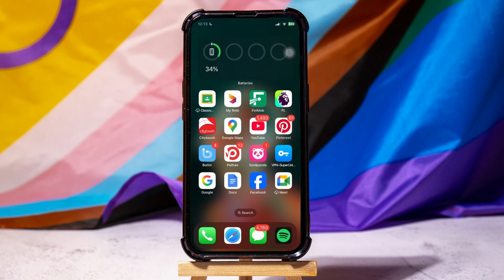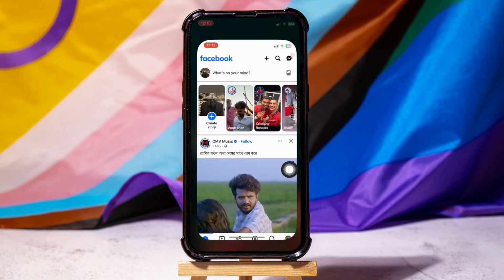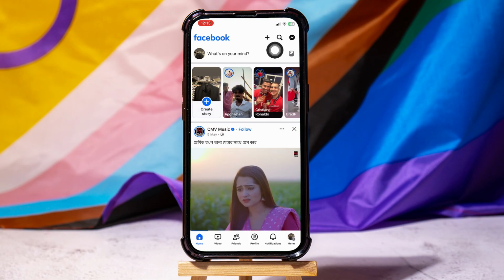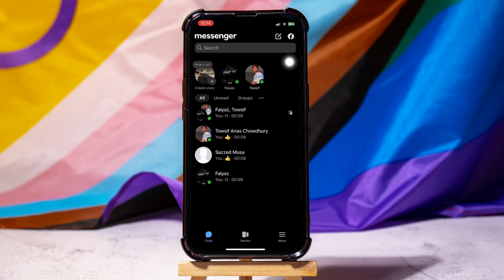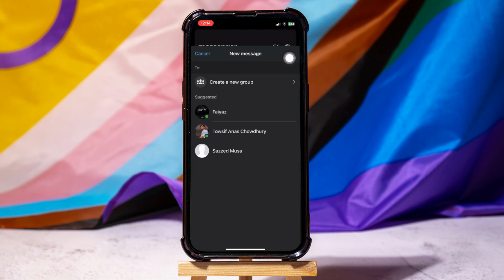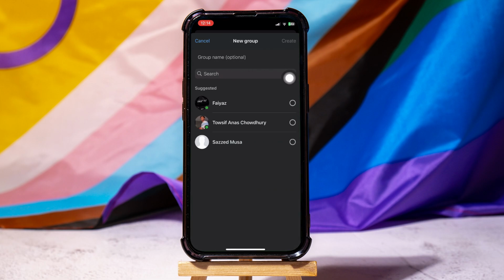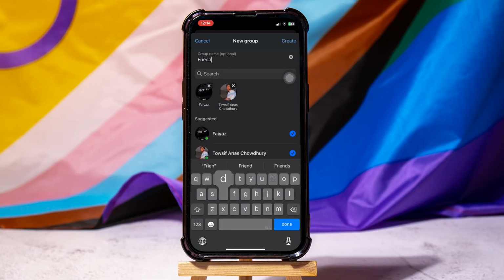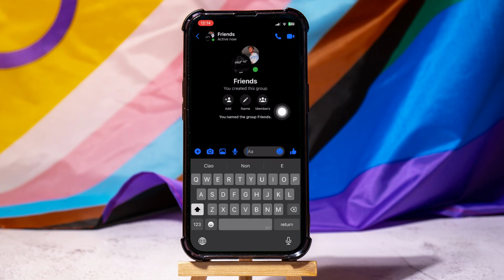How To Create A Group Chat On Facebook 2026 (iPhone & Android)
Creating a group chat on Facebook is super easy, and I'm here to show you how to do it step-by-step. Whether you're planning a surprise party, organizing a project, or just want to keep up with your friends, setting up a Facebook group chat is the way to go. I’ll walk you through everything, from opening your Messenger app to selecting the friends you want to add. You'll learn how to customize your group chat settings, choose a fun group name, and even pick the perfect emoji for your crew. I also share some tips on managing notifications so you don't get overwhelmed. Dive into the world of Facebook Messenger group chats and make staying connected with your friends a breeze. Whether you’re using your phone or desktop, I’ve got you covered. Let’s make group chatting on Facebook a part of your daily routine!